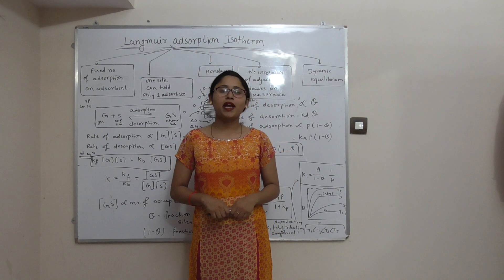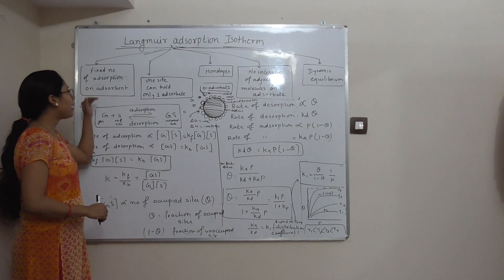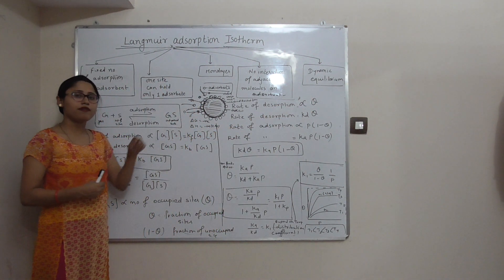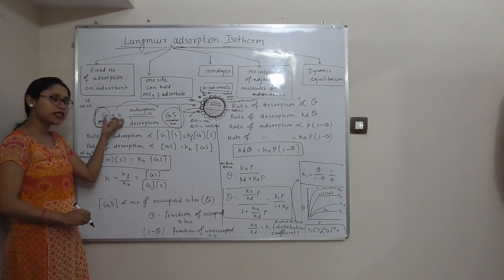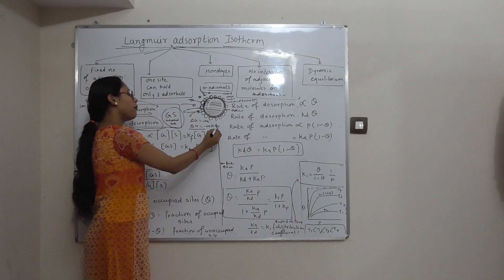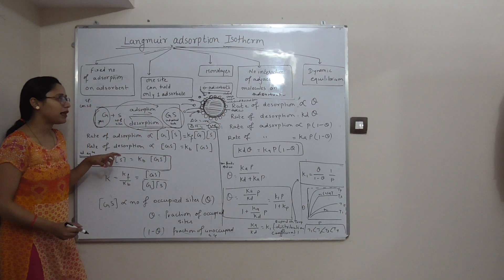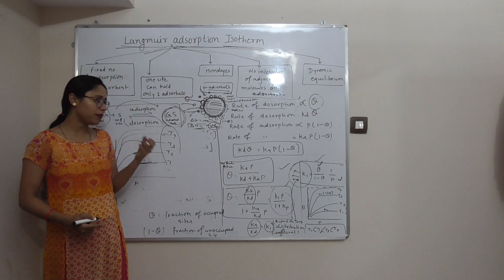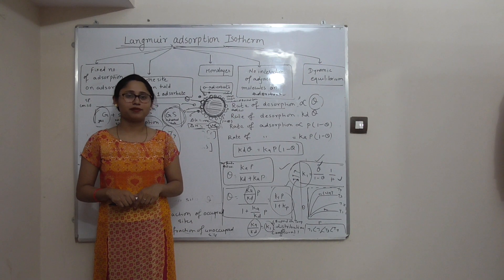Langmuir adsorption isotherm for csir net /iit jam /gate iit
In this lesson we will learn langmuir model it is assumed that at a maximum coverage there is only a monomolecular layer on the surface .this means that there is no stacking of adsorbed molecules .

 an adsorption at the boundary of two phases solid gas.physical and chemical adsorption .

the theory of Langmuir monomolecular adsorption theory and BET theory .

adsorption is a process in which molecules from gas (liquid) phase land on interact with land attach to solid surfaces.

The reverse process of adsorption that is the process in which adsorbed molecules escape from solid surfaces is called Desorption .